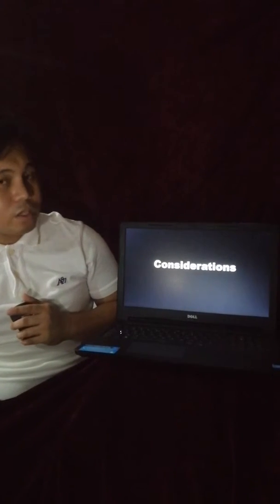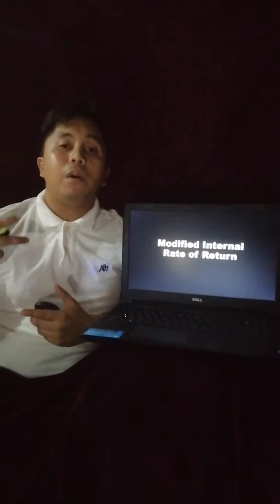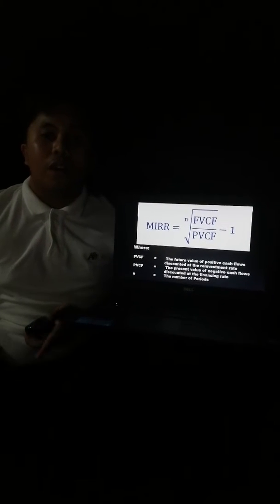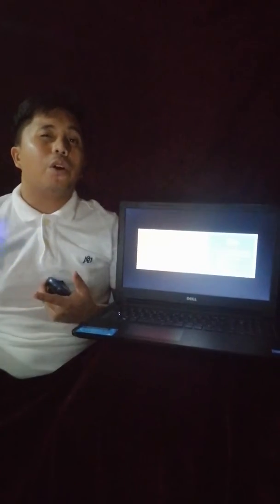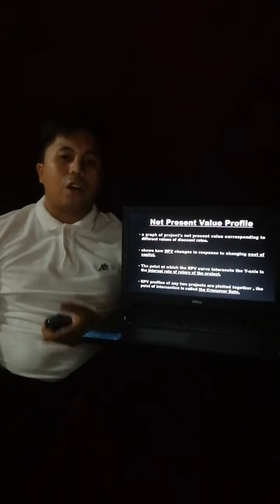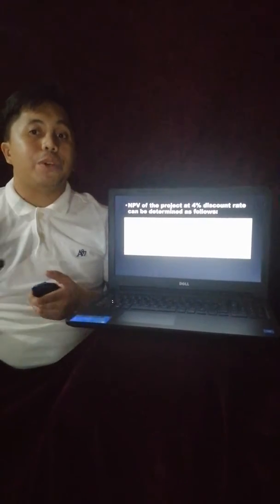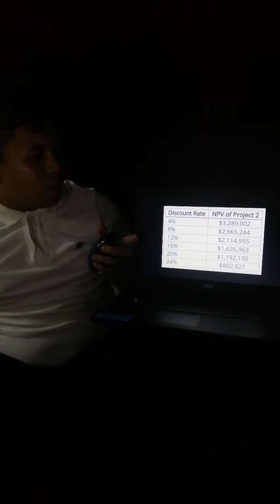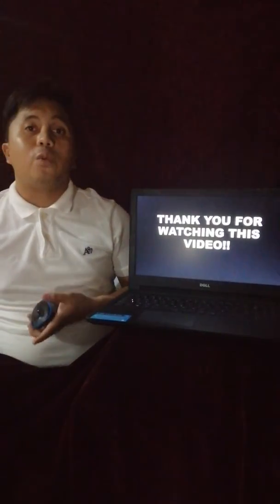Chapter 11 - The Basics of Capital Budgeting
11-5 Reinvestment Rate Assumption
11-6 Modified Internal Rate of Return
11-7 NPV Profiles